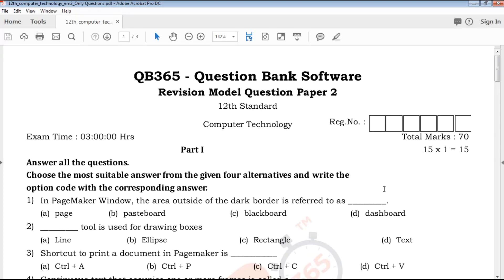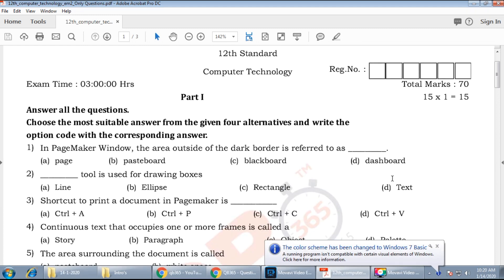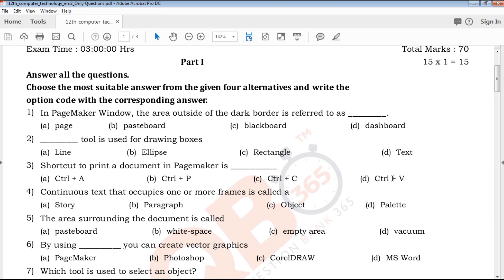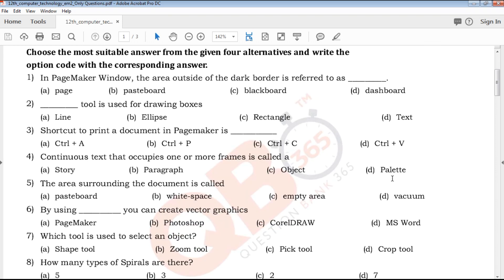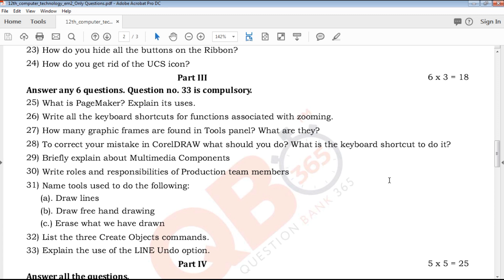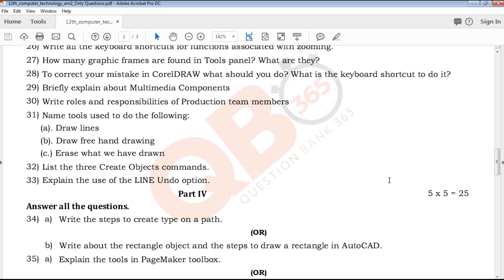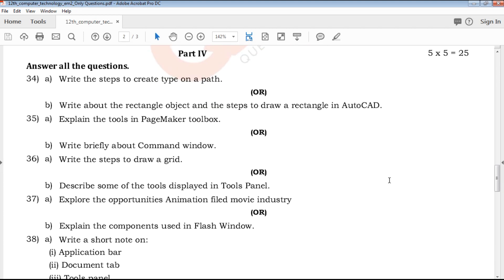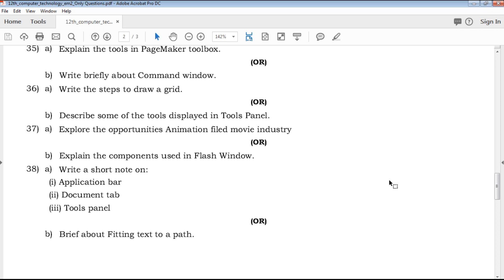TN | 12th Standard Computer Technology Second Revision Model Question Paper 2020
TN 12th Standard Computer Technology Revision Model Question Paper 2020
TN 12th Standard Computer Technology Revision Model Question Paper 2020 With Answer Key
12th Computer Technology 2st Revision Model Question Paper 2020 With Answer Key
12th Computer Technology 2st Revision Question Paper 2020 With Answer Key
Tamil Nadu state board 12th Standard Computer Technology Revision Model Question Paper 2020 study materials
Tamil Nadu state board 12th Standard Computer Technology Revision Model Question Paper 2020 study materials With Answer Key
12th Computer Technology Revision Model Question Paper 2020 With Answer Key
12th  Computer Technology Revision Model Question Paper 2020 book back questions and creative questions
Model Question Paper for 12th Computer Technology Tamil medium
12th Computer Technology Important Questions With Answer Key

12th Class Computer Technology Study materials
Class 12 Computer Technology
12th Computer Technology Study Materials